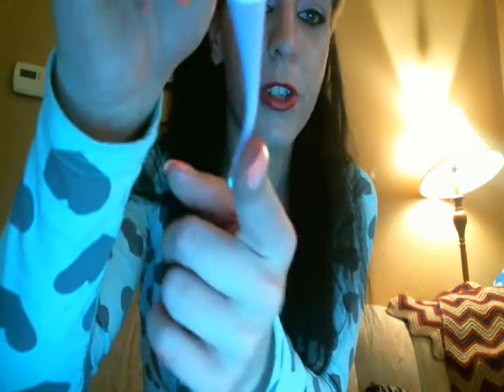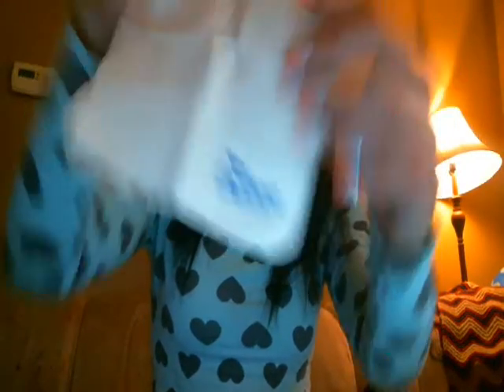Tomoson Product Review Thermometer and Fitbit Alta Screen Protector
Items I got were Clinical Baby Digital Thermometer and Fitbit Alta Screen Protector Film.

FitBit Screen Protector